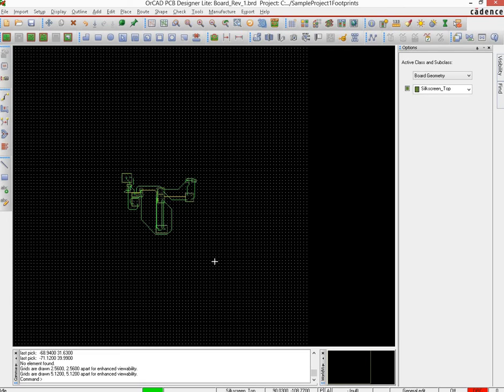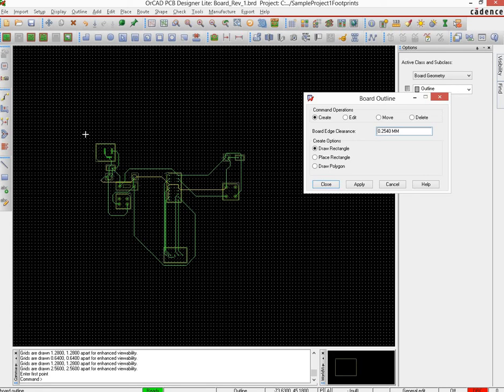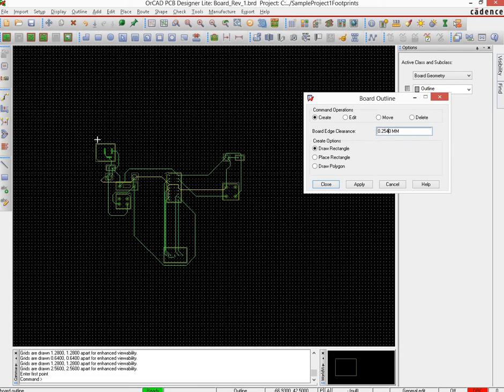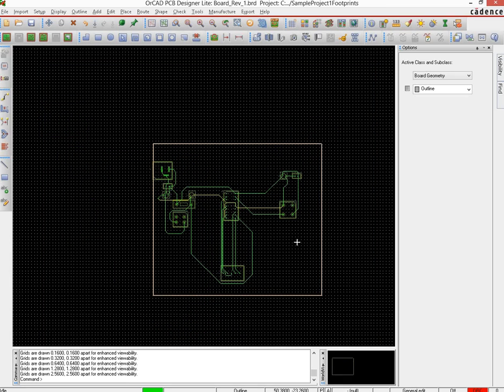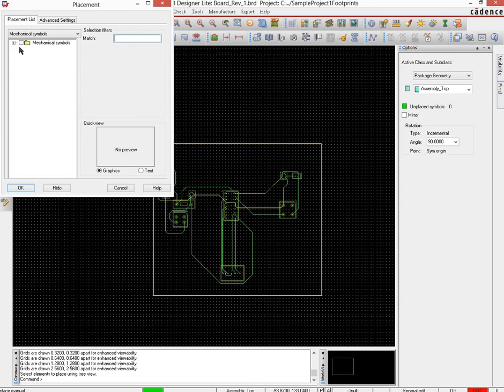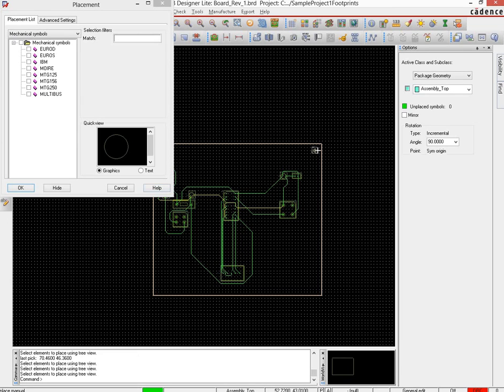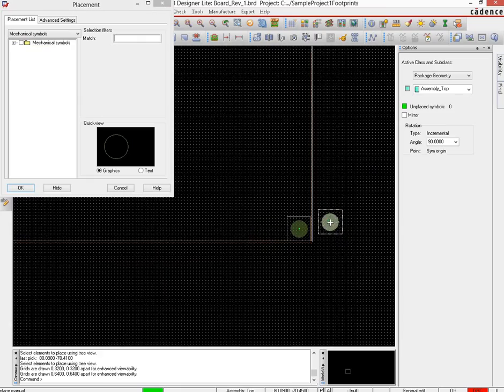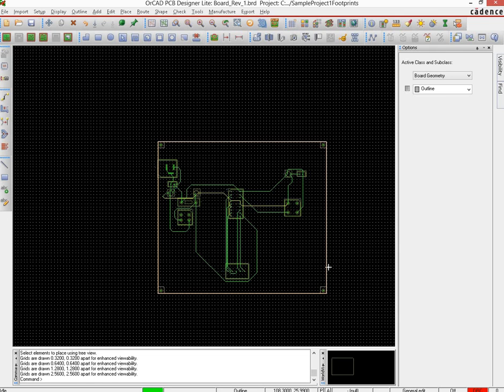Board Outline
Providing the board outline and mechanical holes for mounting.